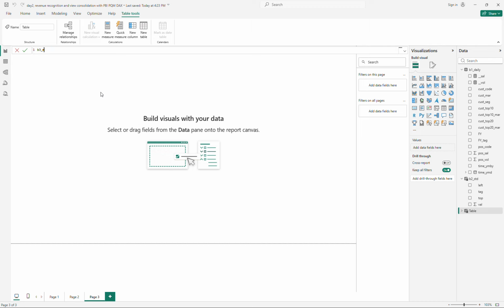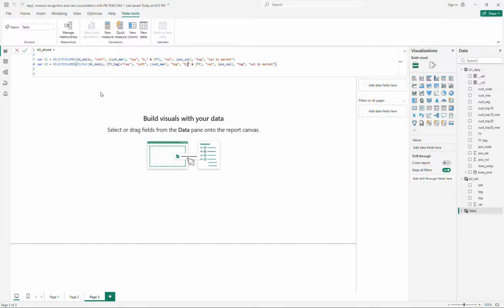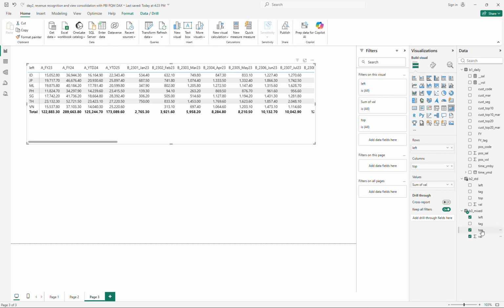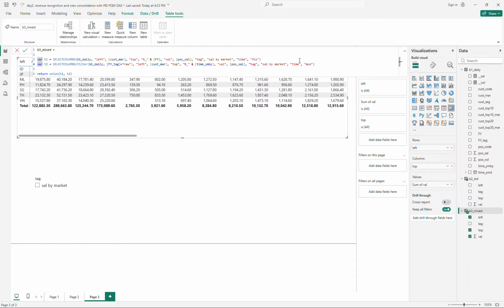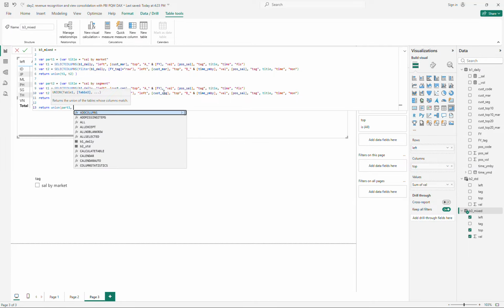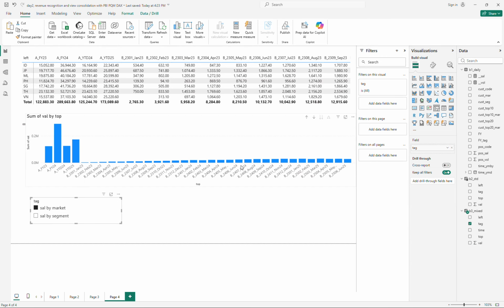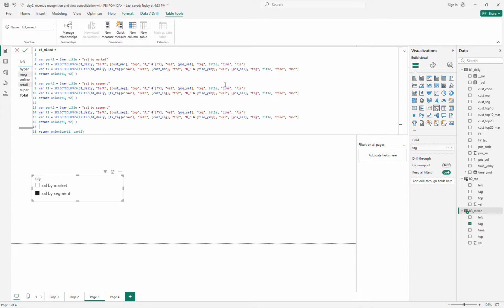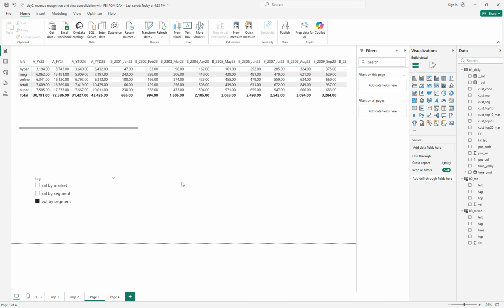day 2, part 2, mixed revenue recognition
How to use master table (chart of accounts) and master measure for revenue recognition and view consolidation in PBI DAX